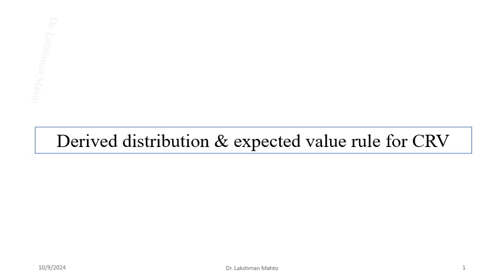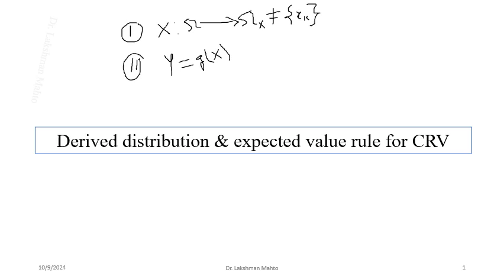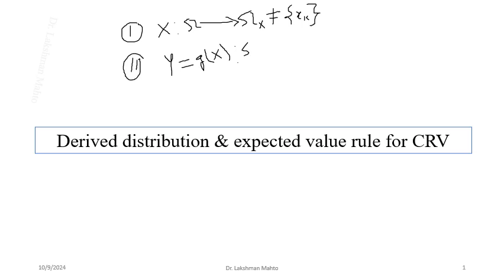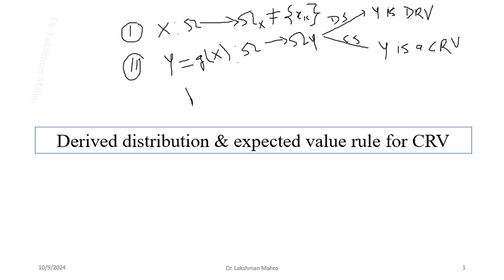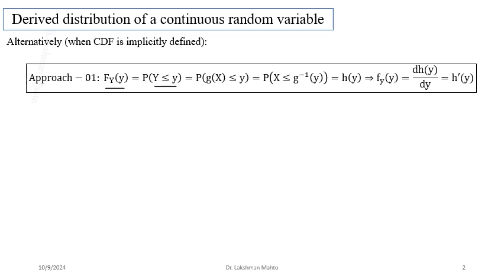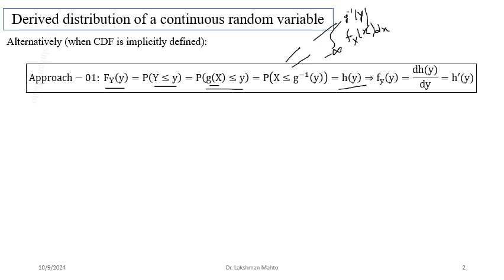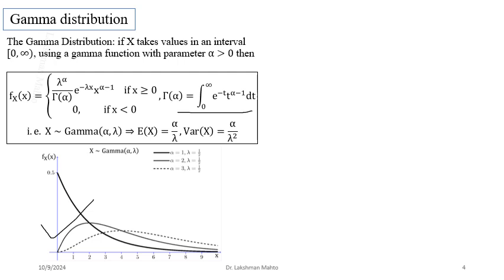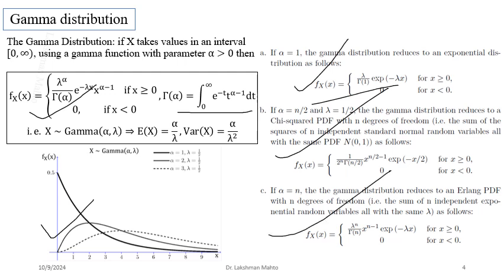L16 Derived distribution of continuous random variables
In this lecture, we discuss derived distribution of continuous random variable followed by expected value rule and applications of standard normal distribution.